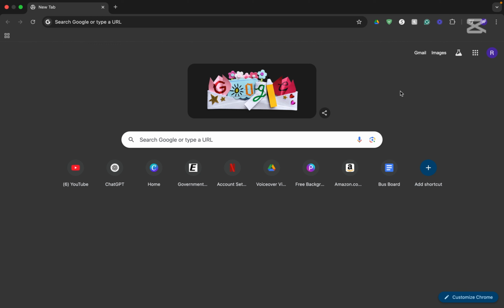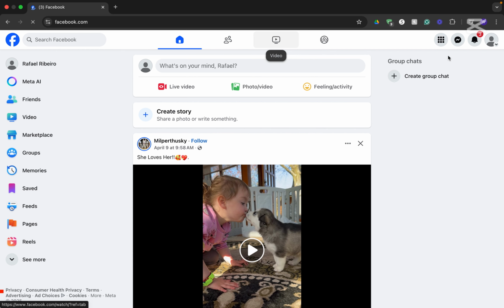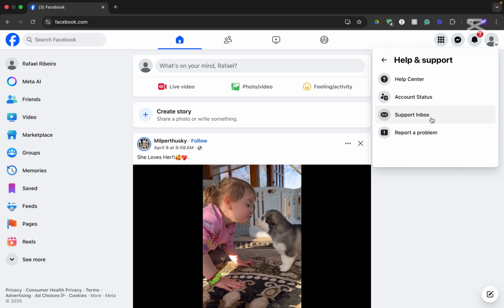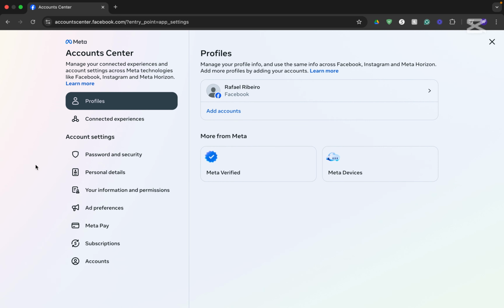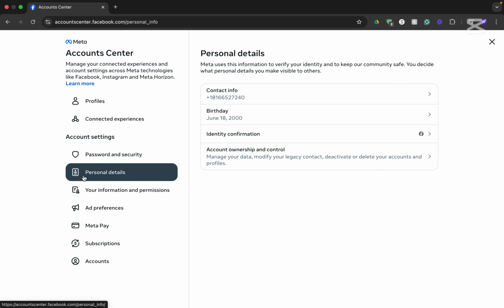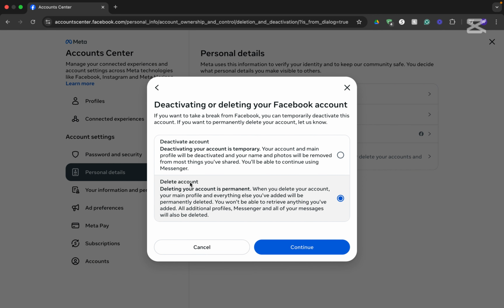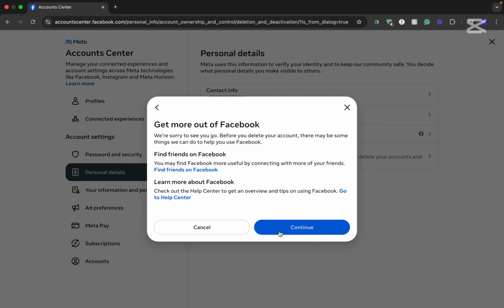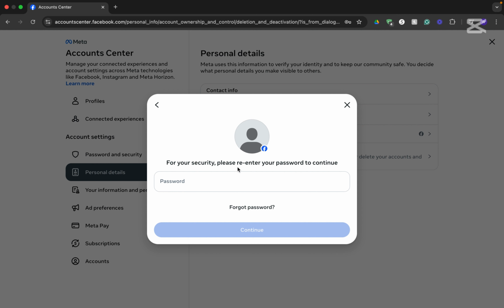How to Permanently Delete Your Facebook Account on a Computer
Want to completely remove your Facebook account? In this quick tutorial, I’ll show you exactly how to permanently delete your Facebook account using any web browser on your MacBook, iMac, or PC.

✅ Step-by-step guide using a laptop or desktop
✅ Works on Chrome, Safari, Firefox, and more
✅ Fully updated method for the latest Facebook layout